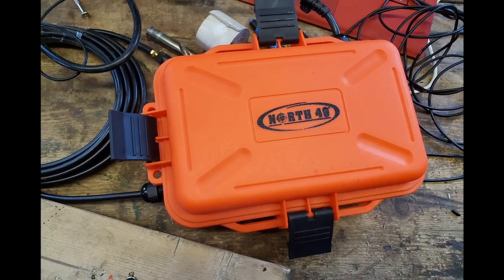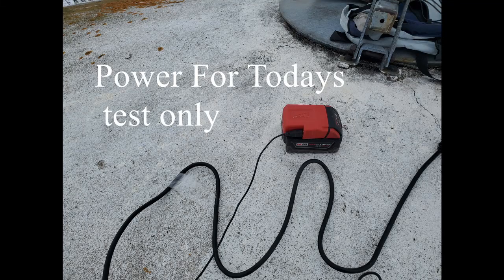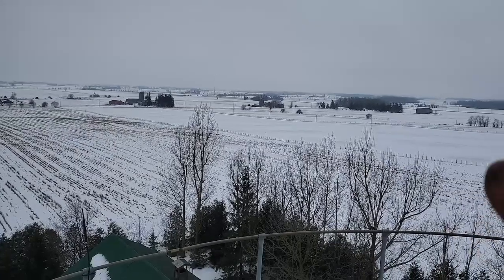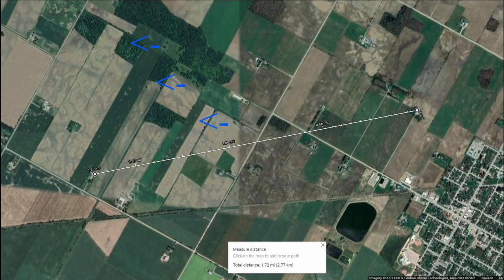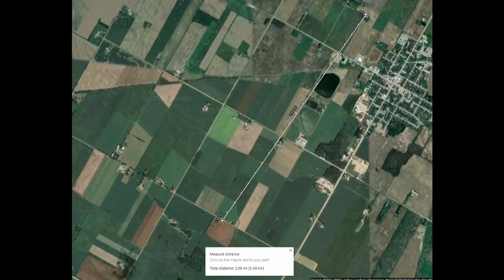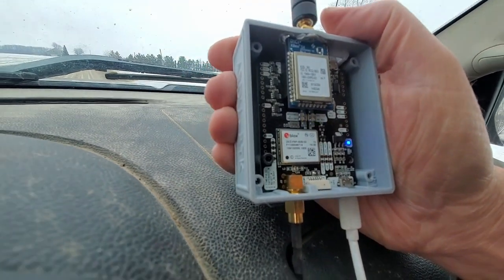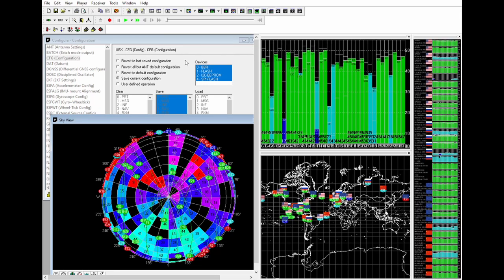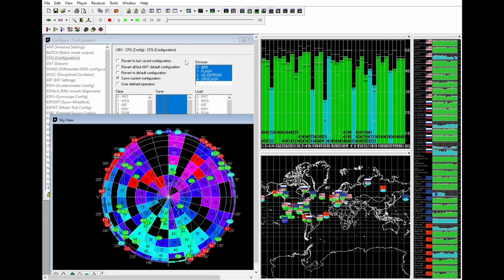DIY RTK: ArdusimpleRTK2B LR Radio base station Range test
I Needed to test the range of the LR radios, unfortunately I didn't have a better way of showing where the radio cut out, but any where I went as long as I could see the silo I would get good signal and could keep a RTK FIX.